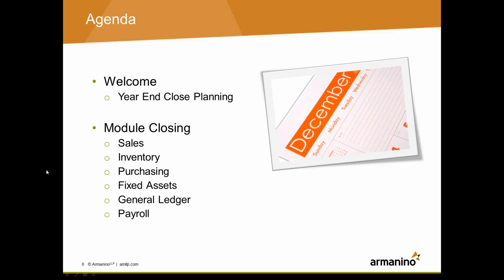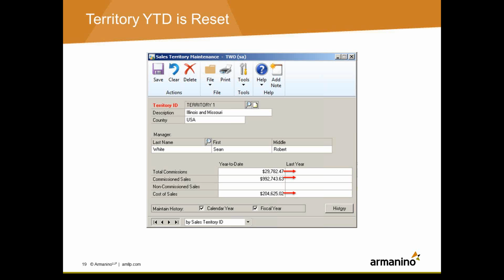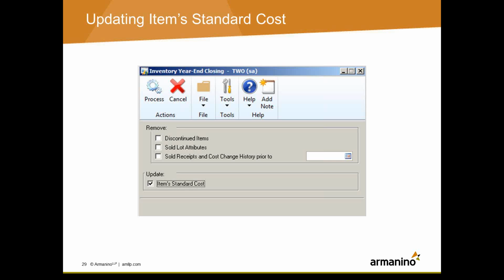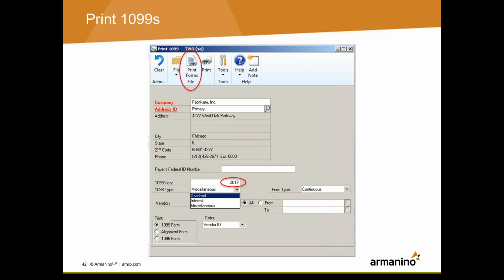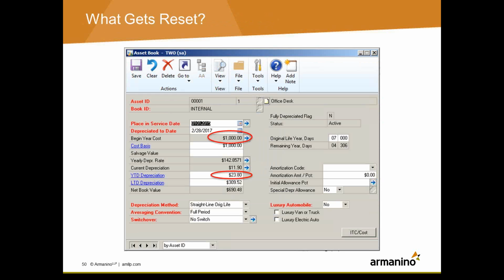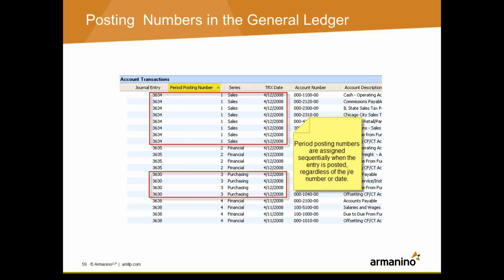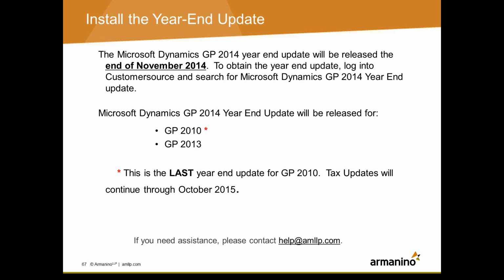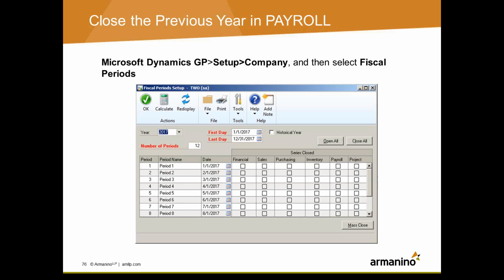Dynamics GP Year End Close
If you are a CFO/Controller, Accountant or Dynamics GP user, please join us in reviewing the process and procedures to performing a worry-free Year-End close in Dynamics GP.

We will explain the importance of closing the year in Dynamics GP, how to prepare for the year-end close activities, and guide you through the process of performing a year-end close in Dynamics GP. We will also provide you with tools, tips and tricks to make this a smooth process.